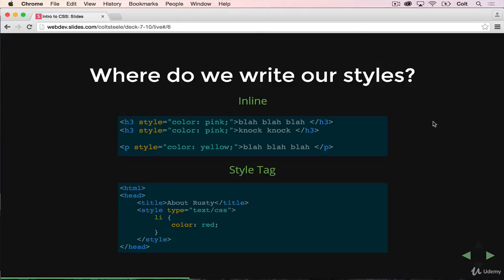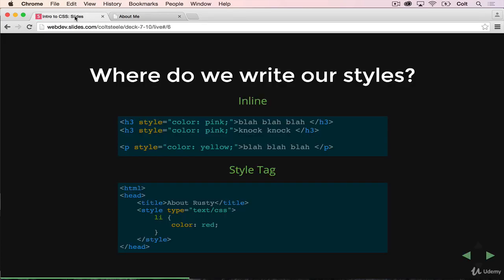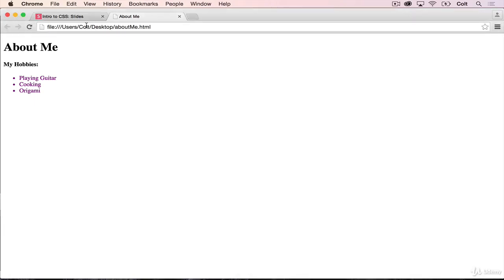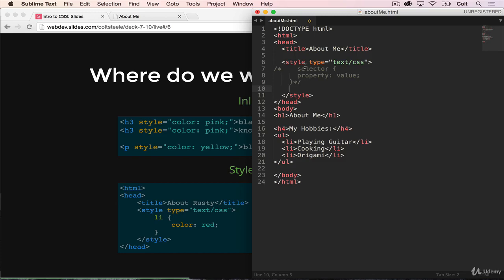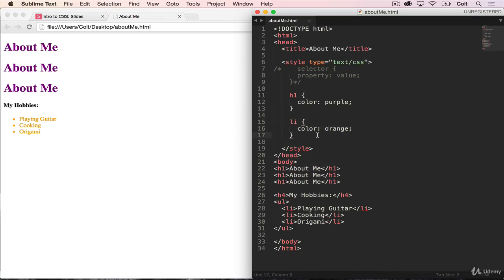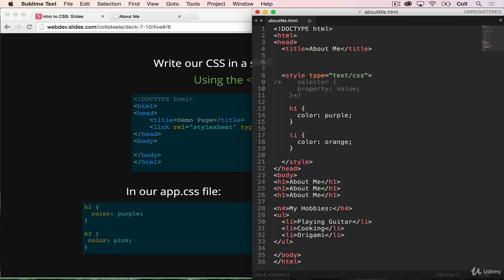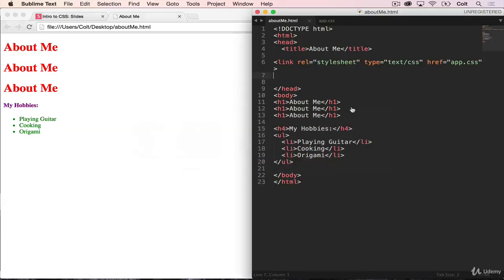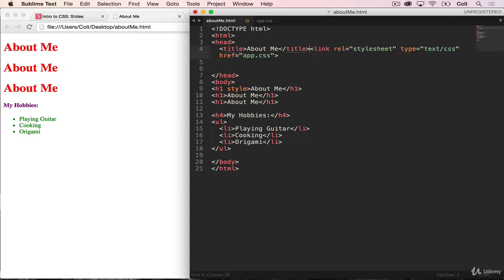The Web Development - #25 Our First Stylesheet